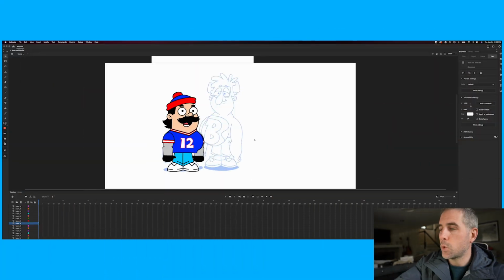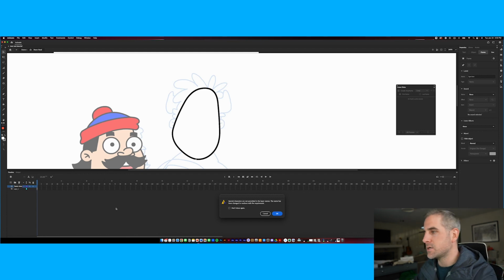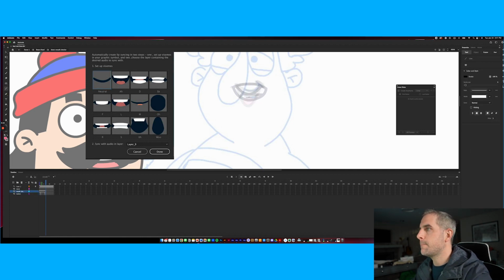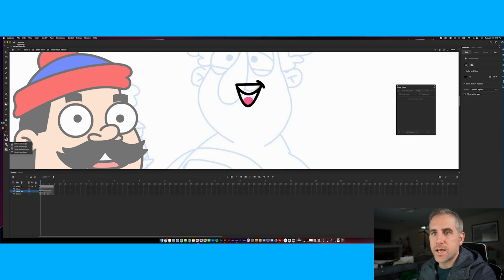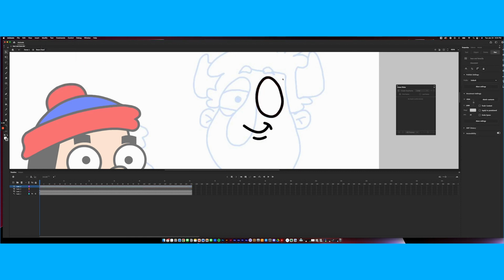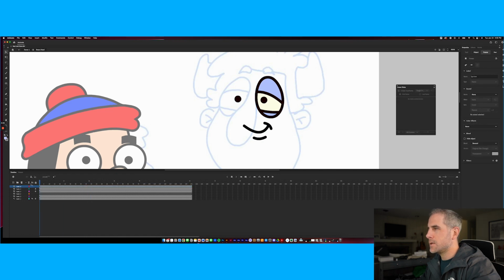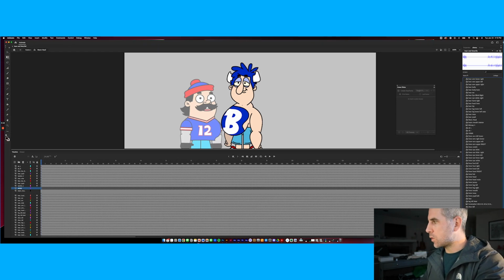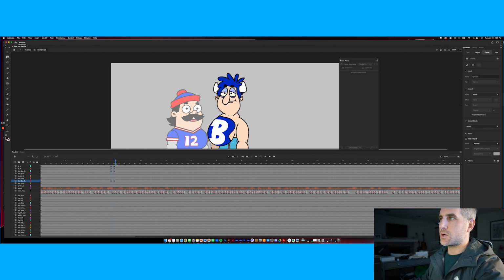How to Auto Lip Sync Mouths in Adobe Animate I 2023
In this video you I will teach you how to design, build, and animate a cartoon mouth in Adobe Animate. I'll also show you how to use the auto lip sync feature and show you how I set up eye blinks.

Have questions? Leave them in the comments, I will respond to everyone.

SHOP BOOKS BY RYAN

**My NEW book is out now. Check it out below! It's a graphic novel about a kid who builds a submarine to search for a treasure and find a lost diver.

The Night My Bed Turned Into a Submarine (Graphic Novel)

SHOP NFTS

Beastly Ballers collectible sport themed monsters

Productivity Timer
Use code: ryryart-20

This is the camera I shoot with for my Youtube channel

Apple Pencil
Apple iPad (Any version is amazing)

SAY HELLO!

This is where a bunch of artists and NFT enthusiasts hang out to launch and learn about NFTS and art.

ABOUT ME:

Ryan Maloney is the author and illustrator of more than 10 books, including the

“The Day Gravity Goes Loco,” “Pancake, Pennsylvania,” and “Ice Cream Robots.” His latest book, a graphic novel, “The Night My Bed Turned Into a Submarine,” was released in fall of 2022.

Ryan also runs MediaLuv Animation & Design Agency and has directed animated videos for Owl City, Fancy featuring Ariana Grande and Meghan Trainor, and clients include toy, publishing, and beauty brands like BasicFun, Bonkers, Jazwares, Garnier, Essie, Universal Music, and McGraw Hill.

Ryan documents much of his creative process and shares tutorials on his socials: @ryryart on YouTube and Tiktok